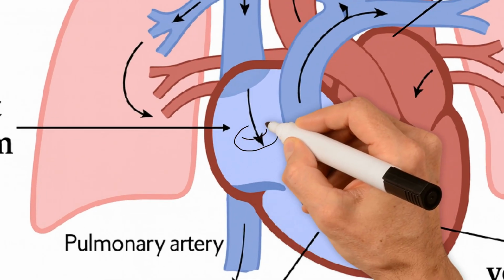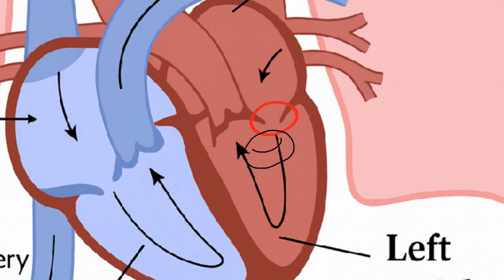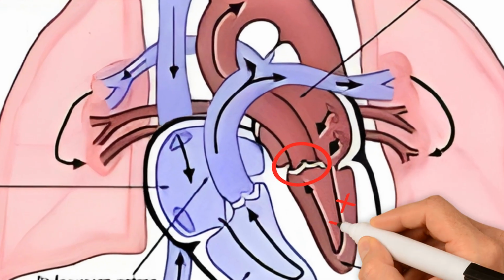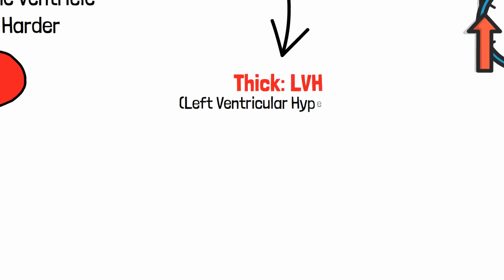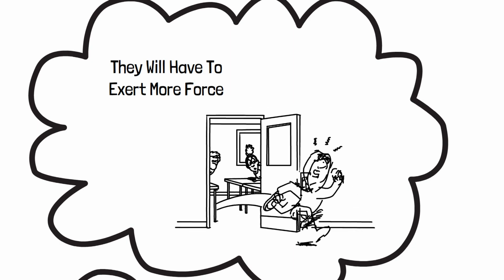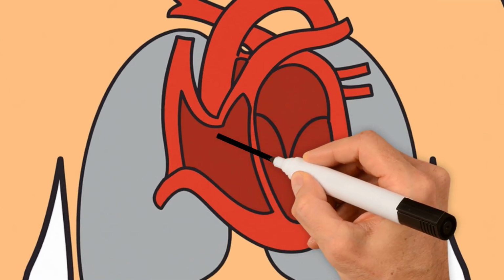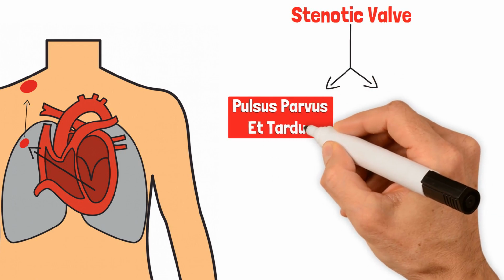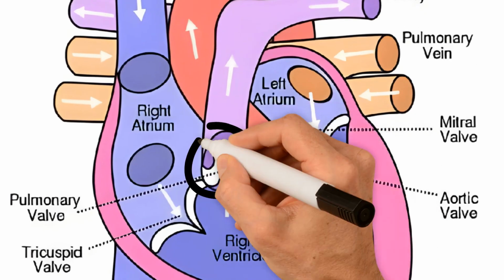aortic stenosis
Anatomy of aortic stenosis and location of heart sounds made simple.